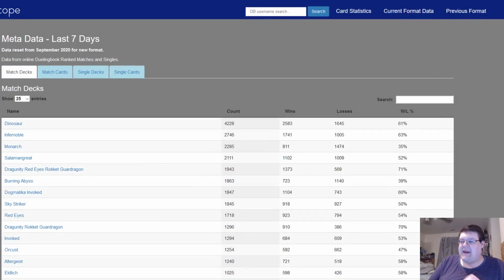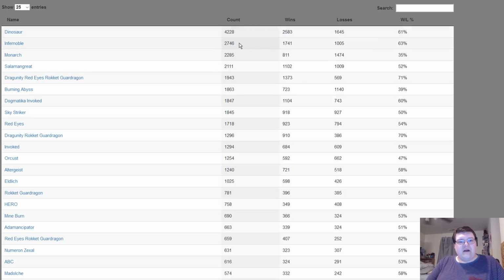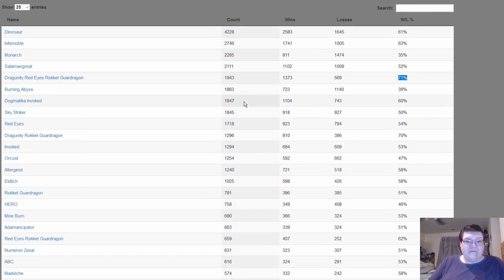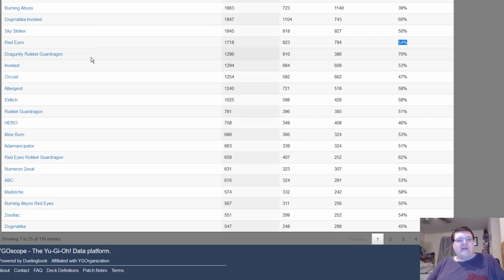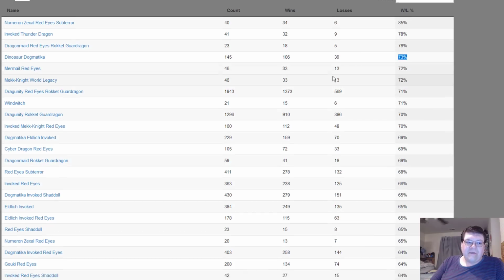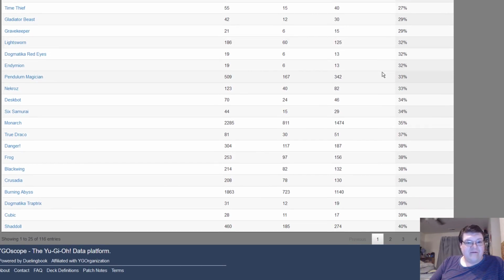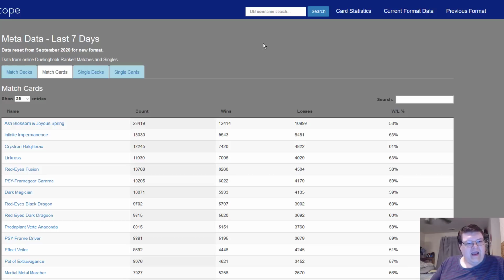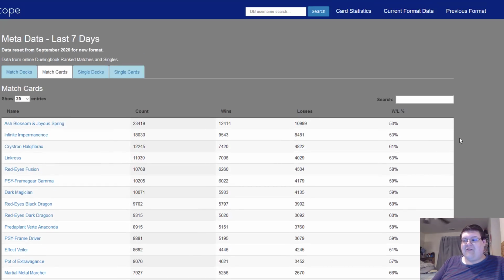The Best Yu-Gi-Oh! Decks Of September 2020 Week 1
The results are in and the raw data from YGOScope week 1 is here. Players have been playing for 5 days and things are shaping up to prove some interesting things about the format. What do you think about this data? Do you agree or disagree with it so far?